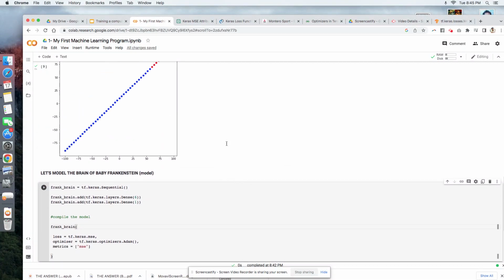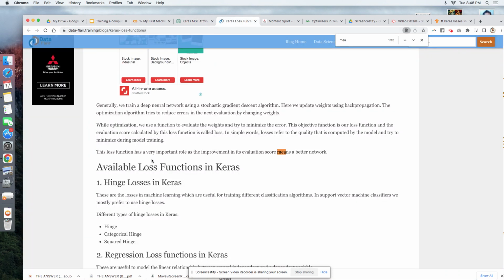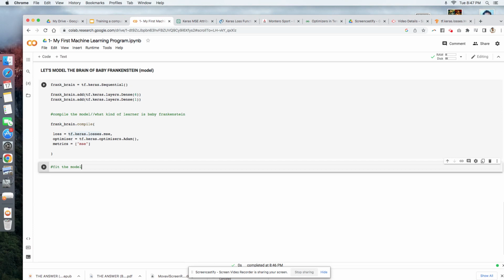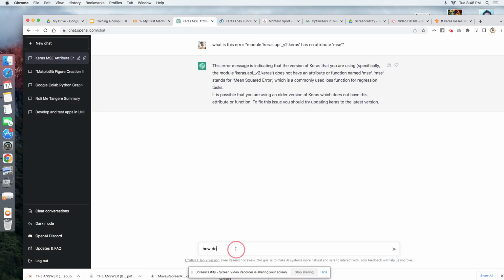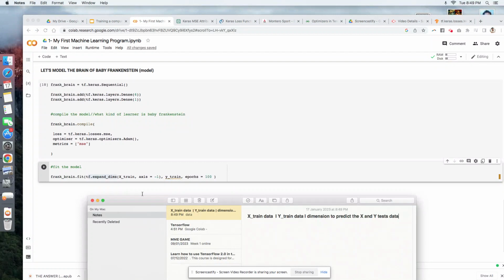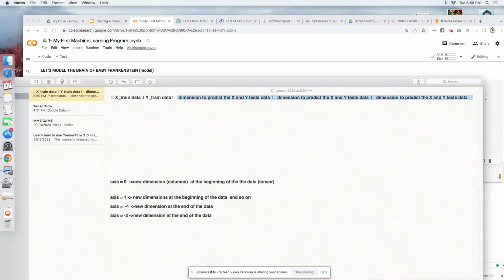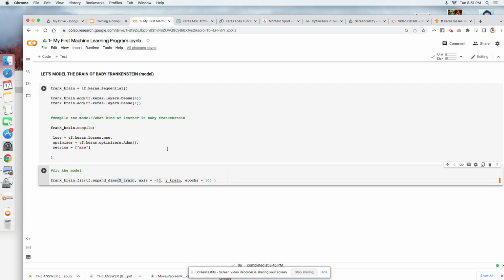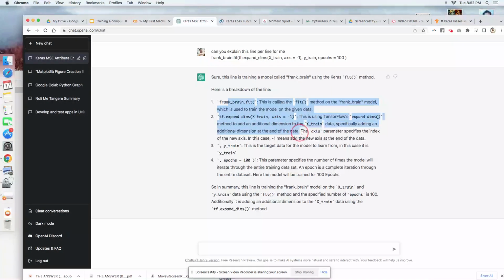7 Our First Machine Learning Program